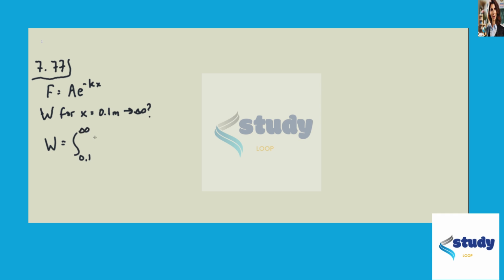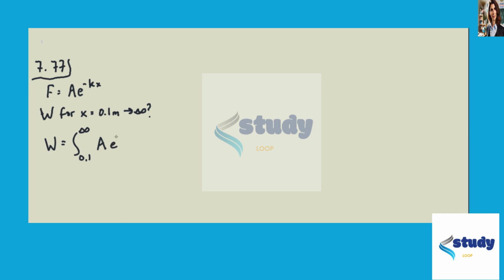An clastomer is a polymer that can stretch and contract. In a perfect clastomer the force opposing e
An clastomer is a polymer that can stretch and contract. In a perfect clastomer the force opposing extension is proportional to the displacement from the resting state of the elastomer, so where is a constant. But suppose that the restoring force weakens as the clastomer is stretched, and Evaluate the work done on extending the polymer from to a final displacement .